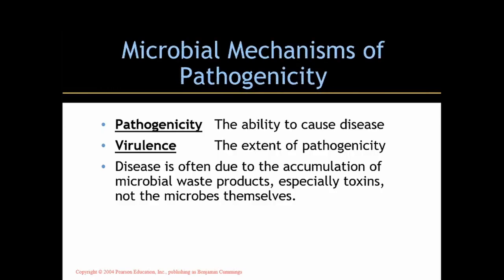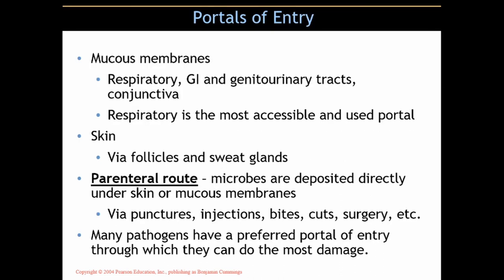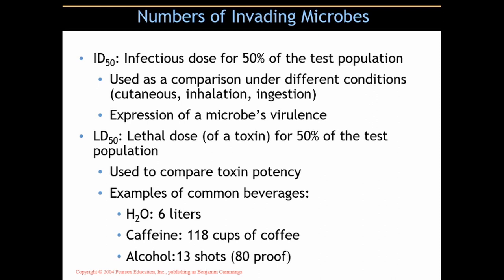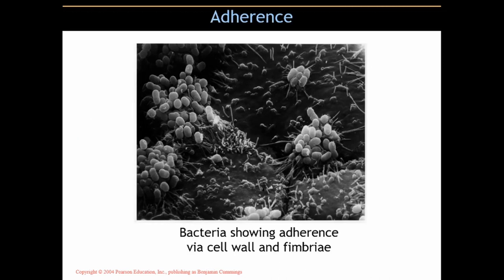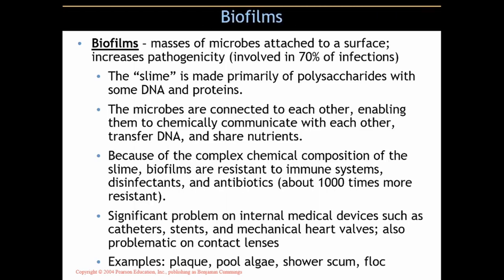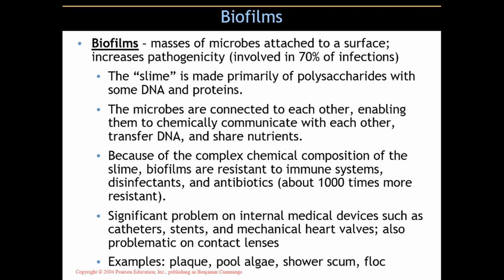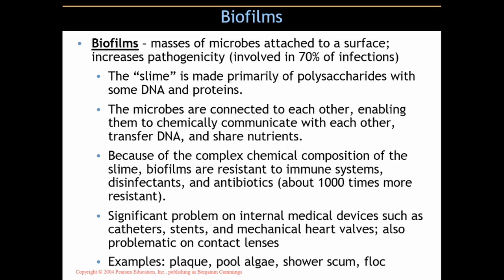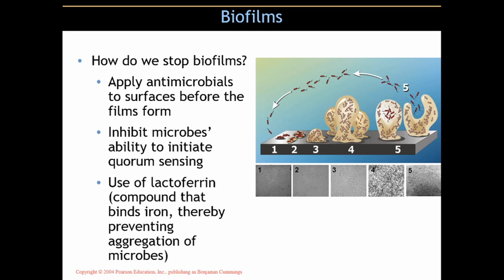Chap 15 Microbial Pathogenicity for MAC Part 1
Part 1 of a three-part series about how microbes make us sick.